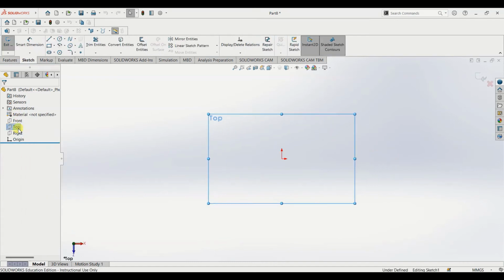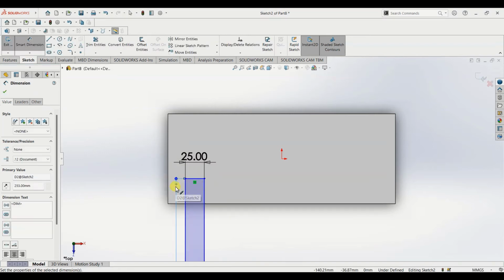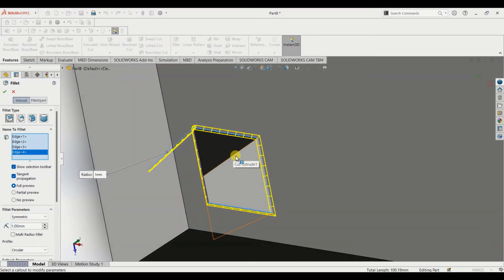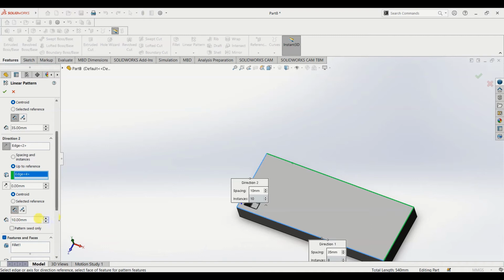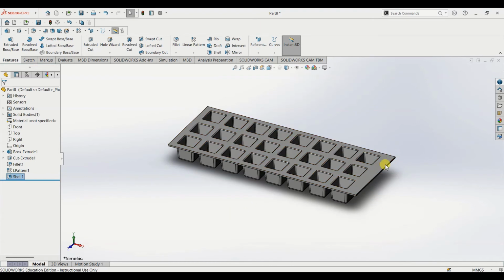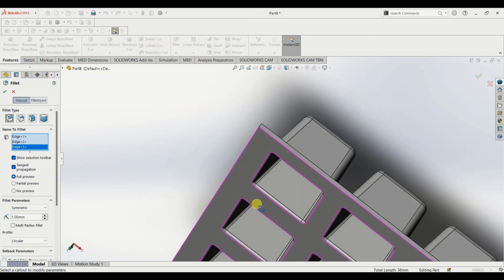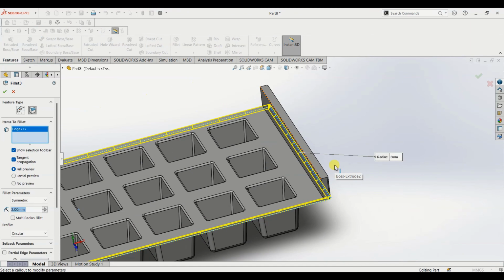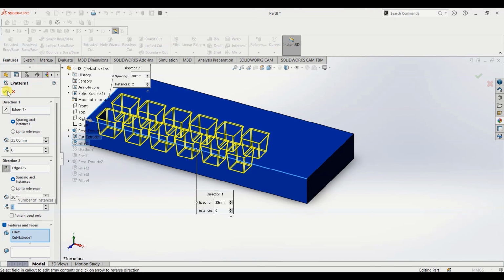Ice Cube Tray Design | SolidWorks Tutorials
In this tutorial, I've discussed the steps to design an Ice cube tray in SolidWorks. This tutorial covers topics such as extruded boss, extruded cut with draft angle, linear pattern, shell etc.